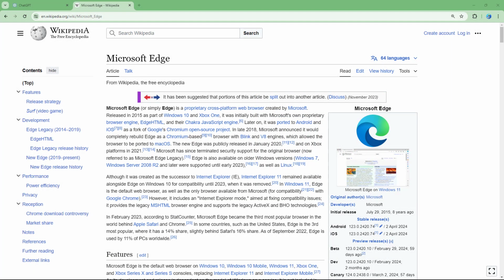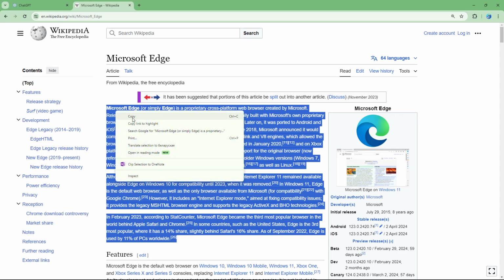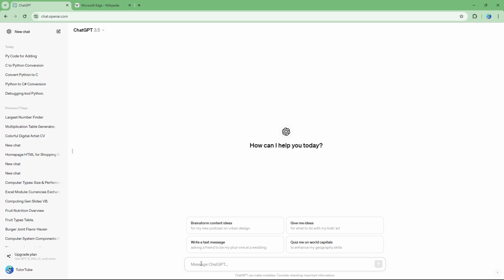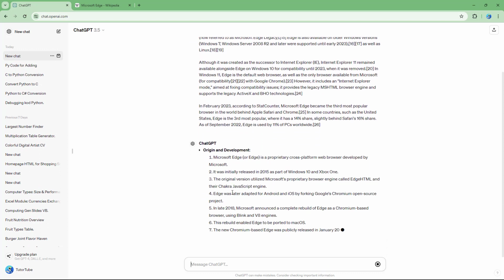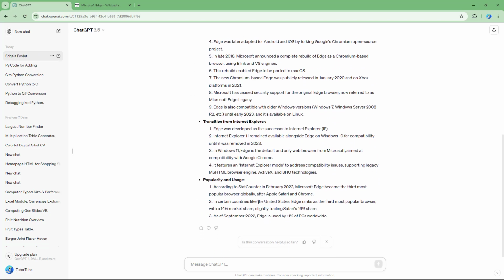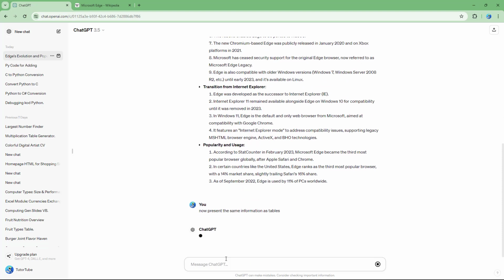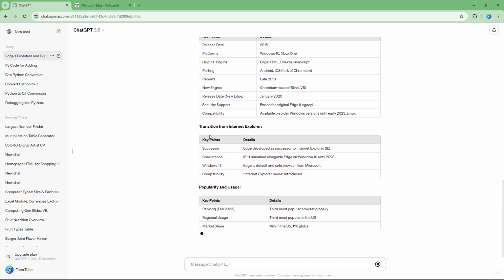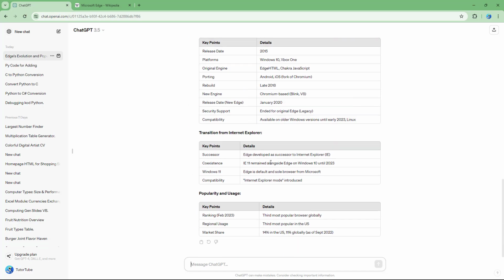ChatGPT - Lesson 15 - Getting information in Other Formats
In this tutorial, we will be discussing about Getting information in Other Formats in ChatGPT